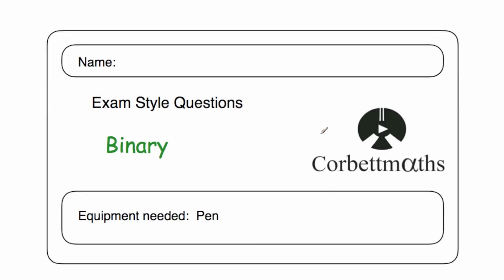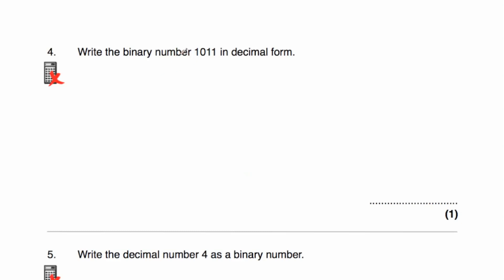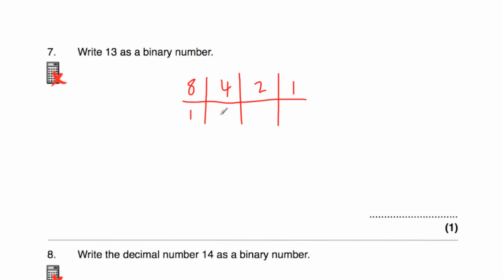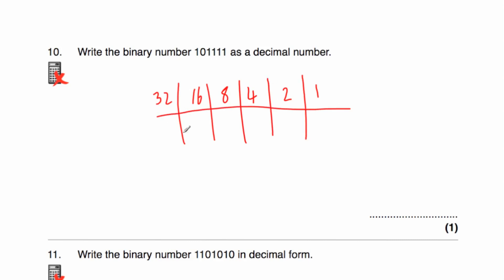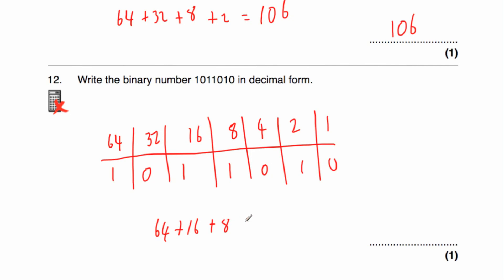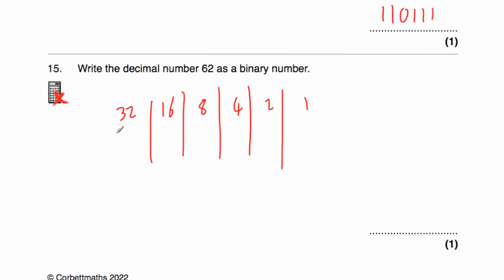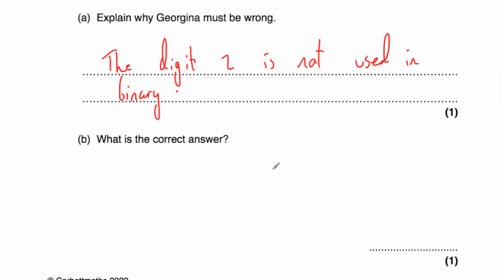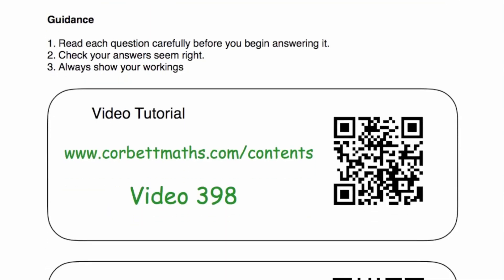Binary Answers - Corbettmaths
The video solutions to the Binary Practice Questions.

00:00 - Intro
00:17 - Question 1
00:56 - Question 2
01:25 - Question 3
01:52 - Question 4
02:23 - Question 5
02:53 - Question 6
03:29 - Question 7
04:14 - Question 8
04:53 - Question 9
05:32 - Question 10
06:17 - Question 11
07:11 - Question 12
08:05 - Question 13
08:40 - Question 14
09:32 - Question 15
10:14 - Question 16
11:07 - Question 17
12:13 - Question 18
13:30 - Summary